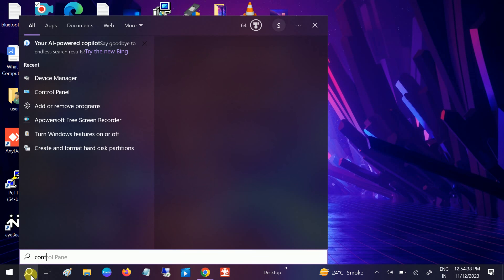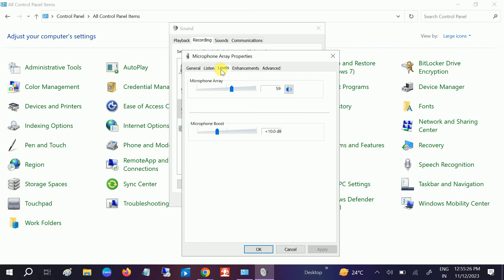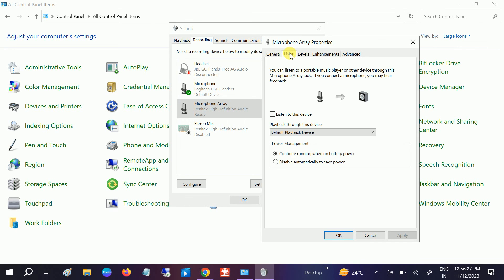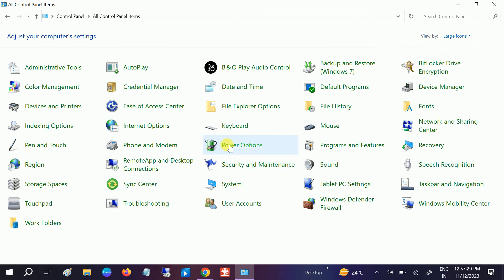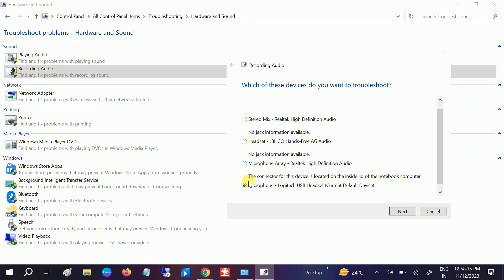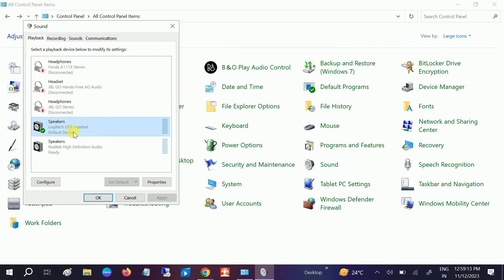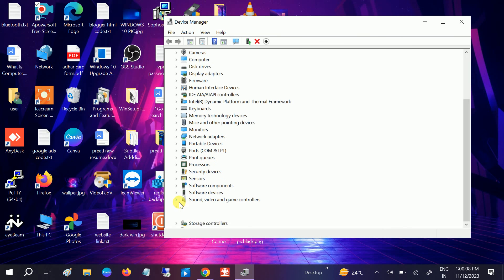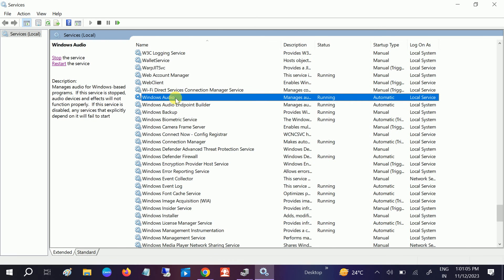✅Updated 2023 -How to Improve Microphone Quality on Windows 10 PC